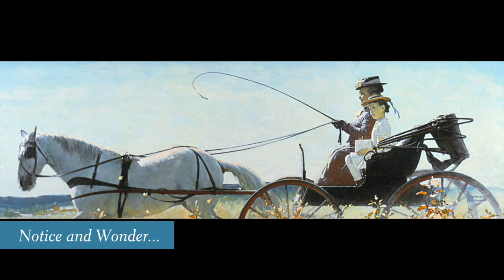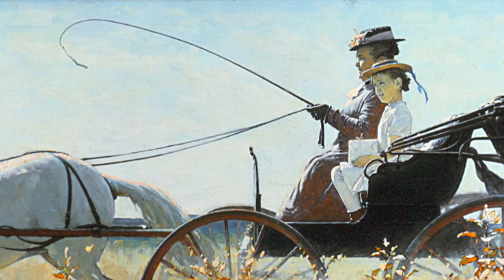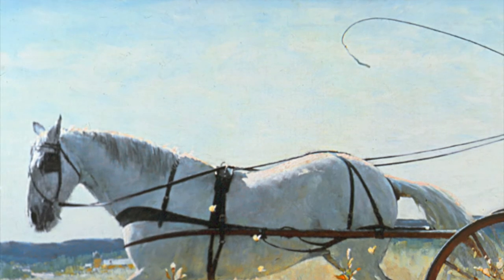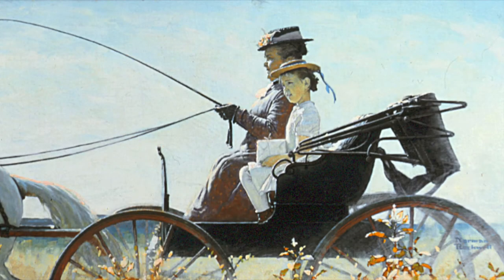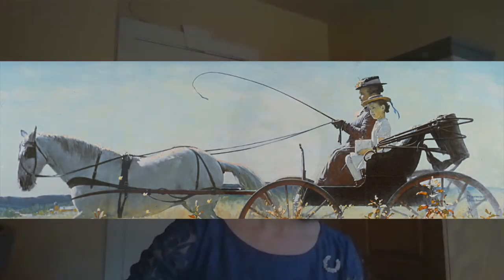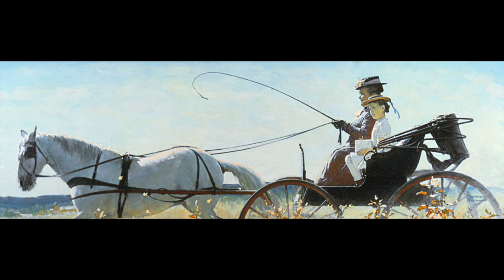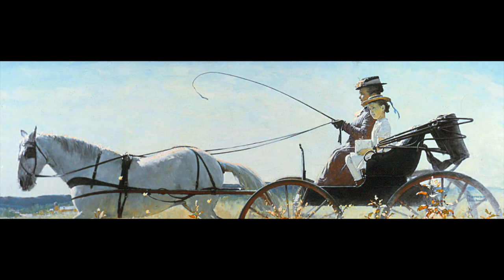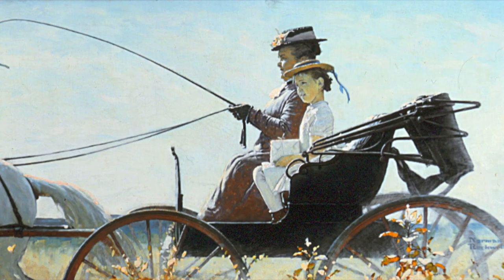Quick Pic: Aunt Ella Takes a Trip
Aunt Ella Takes a Trip, 1942

This painting tells a story  about Aunt Ella, her nieces, and her horse, Nell. Aunt Ella declares her independence and drives to town on her own to run an errand at a time when it was  not typical for women to drive their own carriages. Nell and Aunt Ella show us they are a strong team.
Rockwell  illustrates the complex emotions Aunt Ella and Liz’beth feel. This is what he does best—he captures emotions and even thoughts—through the subtelties of facial expression and body language. What are the details which show Aunt Ella’s determination and how she and Nell work together?

Notice and Wonder
Is the setting in the city or country?
Does the painting depict a scene from today or from the past? How do you know?

Notice the sunlight washes over Aunt Ella, her niece, and their majestic white horse as they make their way to town to buy fabric to make a special dress.

Notice the ears and tail on Aunt Ella’s horse. What postition are they in?
What do Nell’s ears and tail tell us about what is happening in this picture?

Look at Aunt Ella’s expression and posture. What does it tell us? How does Rockwell show Aunt Ella’s  determination and strength?
What is the expression on Liz’beth’s face? Is she happy to be on this adventure? How do you know?
Fun Facts
Norman Rockwell created this painting for a 1942 story by Marcelene Cox. In the story Aunt Ella does not have children herself, but is determined to see that her niece Mary gets the beautiful dress that her parents cannot afford for her graduation.

Aunt Ella and Mary’s sister Liz’beth in a horse and buggy, are going to town to sell some grain to buy fabric for the new dress. Rockwell illustrates their return home, after which they will wipe down Nell the horse in her stall, and begin work on the dress. Can you find the package that holds the fabric for Mary’s dress?

“Aunt Ella was beautiful in my eyes. You knew, somehow, that she had grown up on sunshine and good times. She had just the right plumpness, with dimples in her elbows and cheeks, a clear, pink complexion and auburn hair.”

Though he normally used neighbors and friends as models, the child actor Joan Carroll, who appeared in many films was the model for this painting.

Think about Aunt Ella and how her determination, and connection with her horse, helped her to be confident going to town on her own to do something special for her niece. Think about what you are determined to do today to help someone else. If you have a dog, cat or other animal tell them your plan. And then, try something that is not easy to do. Be Aunt Ella!